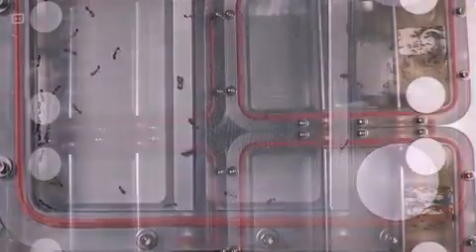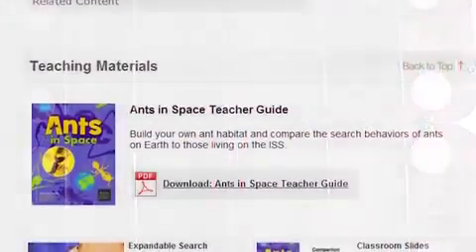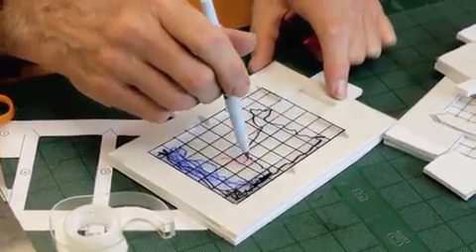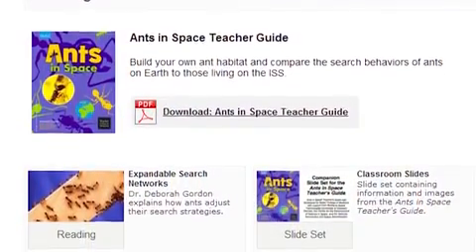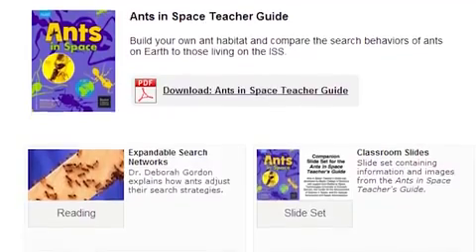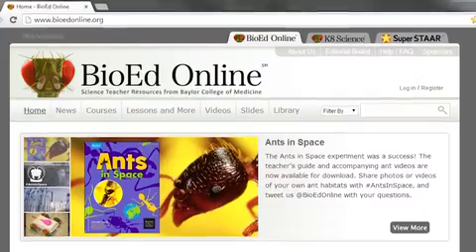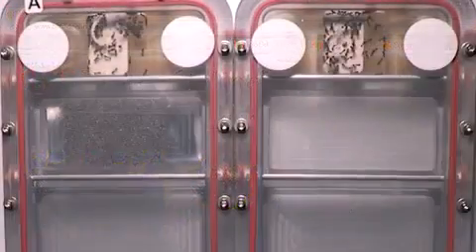Nasa tests the effects of zero-gravity...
Nasa tests the effects of zero-gravity on by studying  colonies of ants in space.